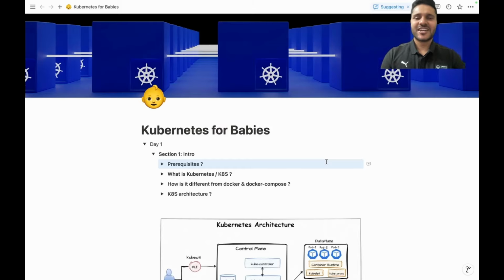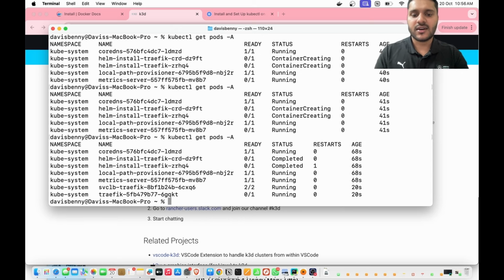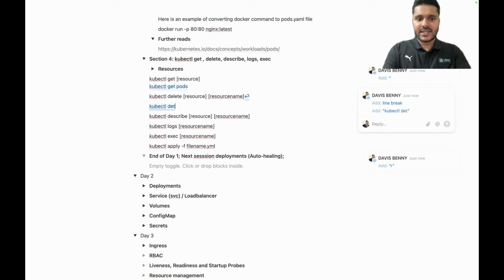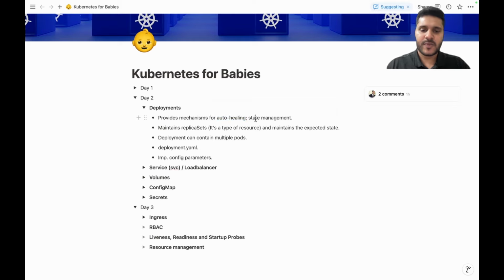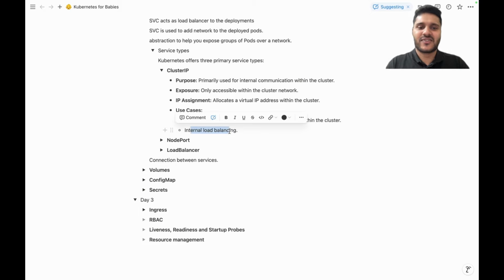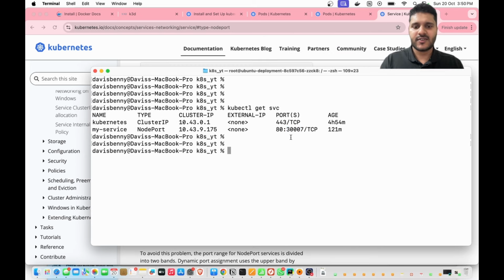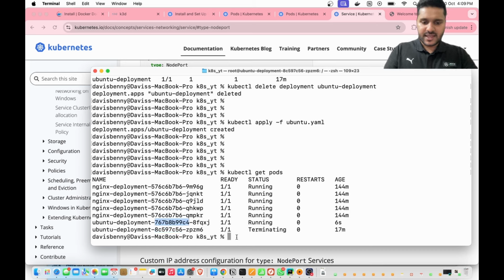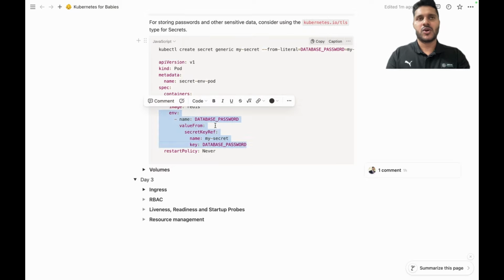Kubernetes For Beginners - Intro to Advanced. - Full Course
- **Section 1: Intro**
    - **Prerequisites ?**

        Yes, docker and docker-compose. Docker knowledge is a must; but docker-compose can really help.

        - is a container orchestration tool.
        - Tools to **manage, scale, and maintain** containerized applications are called orchestrators.
    - **How is it different from docker & docker-compose ?**
        - Simple, docker-compose/docker is aimed for host deployment. Whereas, K8S is meant for multi-node; real world deployment.
        - K8S is an internally having master and worker nodes; Supports RBAC, DRA, HA, replicas, Load balancing.
        - Scaled Production settings vs Internal deployment.
    - **K8S architecture ?**

        All you need to know now is:

        1. There is K8S server and K8S client.
        2. K8S server spins up docker instances on demand and maintains state of all worker nodes. (Ensures everything is working as expected.)
        3. K8S client is also called kubectl. Kubectl client allows us to interact with the K8S server/Cluster.

        That’s it.

    - **Additional fun facts to fill the page:**
        1. Open sourced;
        2. Maintained by Google. K [ubernetes] s = K8S.
        3. Much, much better than docker-compose deployment. Even though there is an overhead !!
- **Section 2: Installation**

    There are many implementations of K8S : The full blown K8S service: EKS, GKE, Azure Kube Services, K3S, K3D, RKE2, Kind, Minikube.

    - **Docker**

    - **K3D - K3S on docker - The server piece**

    - **Kubectl - The client piece**

- **Section 3: Pods**
    - **What are Pods ?**
        - Pods ~ Containers
        - But Pods can contain multiple containers. Generally, the  additional sidecar/init container are used for logging and initialization. Eg: Fluentbit container with Service container for logging.
        - Conceptually, it is same and serves the same function.
    - **How to create one Pod ?**

        Here is an example of converting docker command to pods.yaml file

        docker run -p 80:80 nginx:latest

    - **Further reads**

kubectl get [resource]

kubectl delete [resource] [resourcename]

kubectl describe [resource] [resourcename]

kubectl logs [resourcename]

kubectl exec [resourcename]

kubectl apply -f filename.yml

- **End of Day 1; Next sesssion deployments (Auto-healing);**
- Day 2
    - **Deployments**
        - Provides mechanisms for auto-healing; state management.
        - Maintains replicaSets (It’s a type of resource) and maintains the expected state.
        - Deployment can contain multiple pods.
        - deployment.yaml.
        - Imp. config parameters.
    - **Service (svc) / Loadbalancer**

        SVC acts as load balancer to the deployments

        SVC is used to add network to the deployed pods.

        abstraction to help you expose groups of Pods over a network.

        - Service types

            Kubernetes offers three primary service types:

            - **ClusterIP - POD to POD - internal communication**
- **NodePort - localhost access**
LoadBalancer - Advanced - Entreprise grade
- **ConfigMap**

    A ConfigMap is an API object used to store **non-confidential** data in key-value pairs.

[Pods] can consume ConfigMaps as environment variables.

A ConfigMap allows you to decouple environment-specific configuration from your [container images] so that your applications are easily portable

- **Secrets**

    A Secret is an object that contains a small amount of sensitive data such as a password, a token, or a key.
For storing passwords and other sensitive data, consider using the type for Secrets.